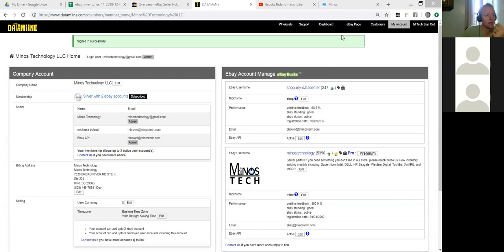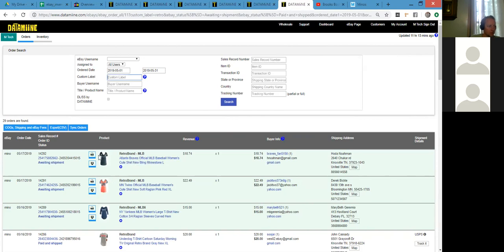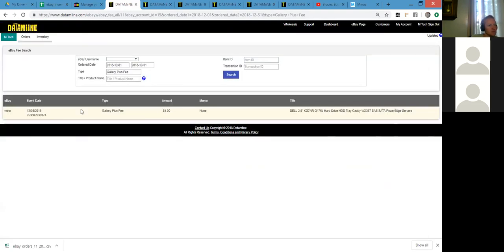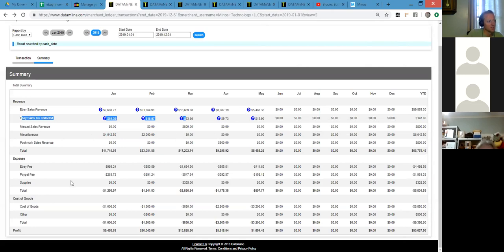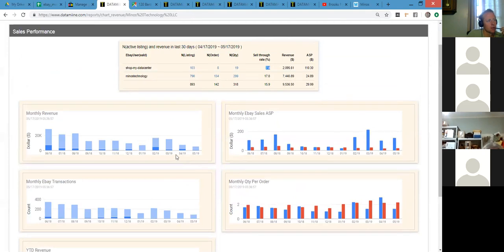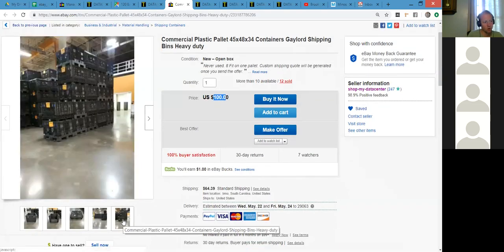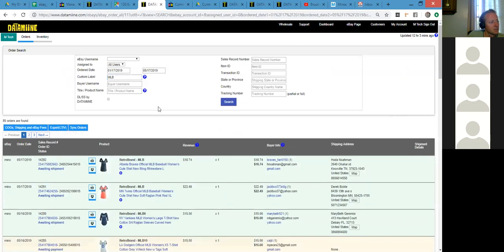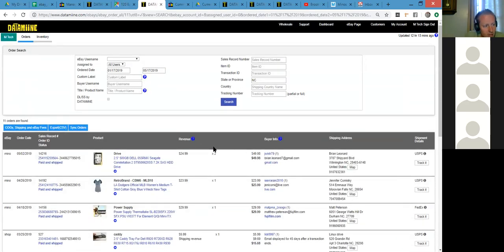Datamiine Full Feature Demo + In depth on Business Consignment